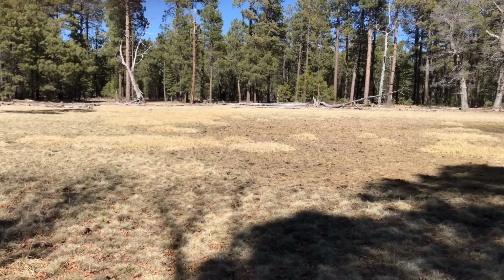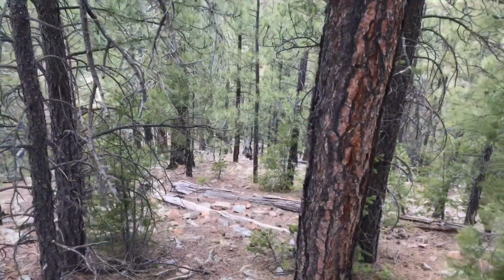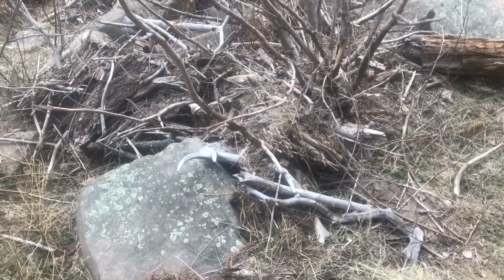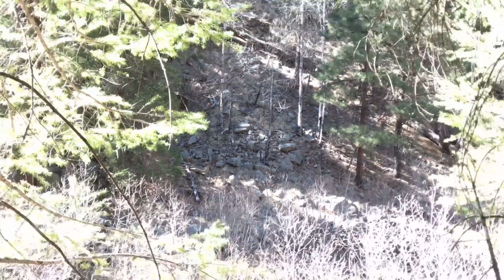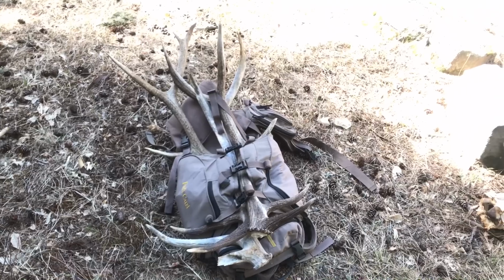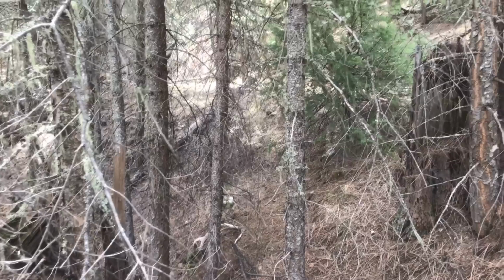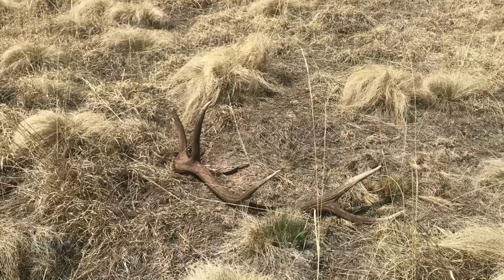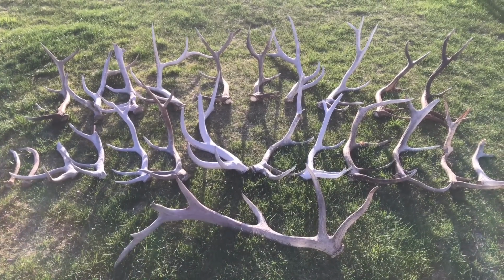Game of Bones: AZ April 2018 Shed Hunt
Another AZ shed hunting video for the first week of April. We pick up 21 antlers or sheds this weekend. 4 browns, 2 hard whites, and a bunch of chalks. I find another deadhead, which makes 5 deadheads since Feb 14th. We are up to 95 antlers on this video, on our way to my shed goal of “500 SHEDS”.

Follow on Instagram: Rogue Outdoorsmen

I enjoy the outdoors and want to keep sharing my finds with you.